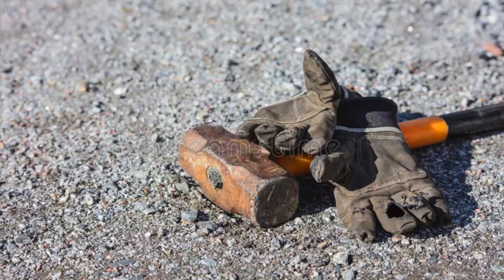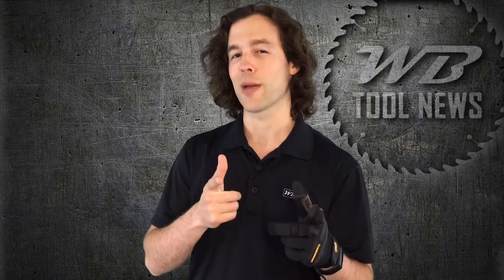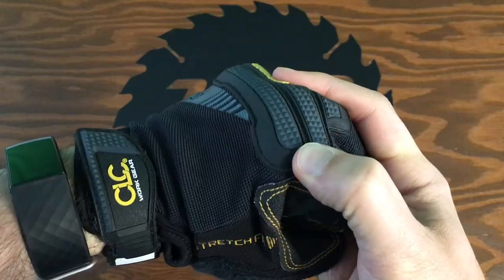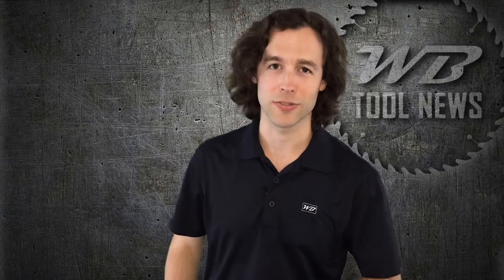BEST High-Dex Gloves?? - CLC Tradesman Gloves | Tool Review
I've been looking for the Best High-Dex Gloves for a while and I just might have found them.
CLC's Tradesman Gloves are comfortable and durable high-dexterity gloves made with amazing quality. I find these are perfect for pros and DIYers using machinery and other tools, the ease of motion gives you impressive control and the substantial protection keeps your hands safe from the most common hazards. And the comfort is on par with nitrile-dipped gloves.

- Syntrex™ synthetic palm material for increased abrasion and tear resistance.
- Reinforced padded palm and fingertips for enhanced wear and durability.
- Padded fingers and knuckles provide protection against bumps.
- Fist-Flex™ inserts and Stretch-Fit™ thumb for a better fit and greater flexibility.
- Full neoprene cuff with medical grade hook-and-loop closure and textured pull-on tab.
- Terry-Flex™ thumb helps gently remove sweat or debris from face.